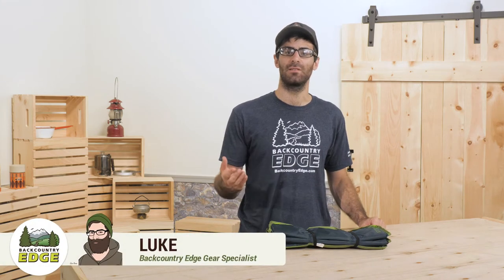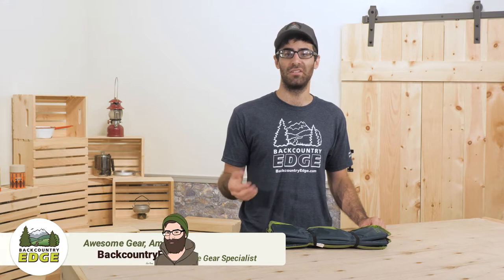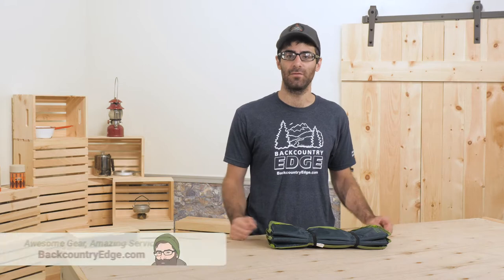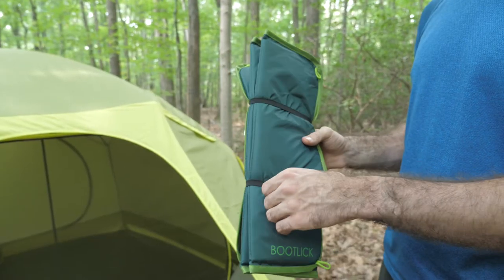Kelty Bootlick Door Mat